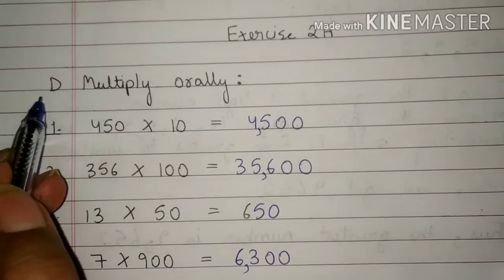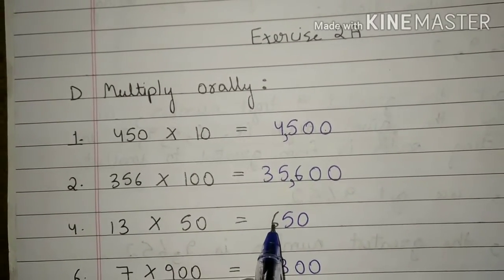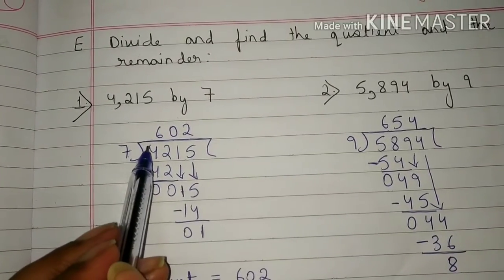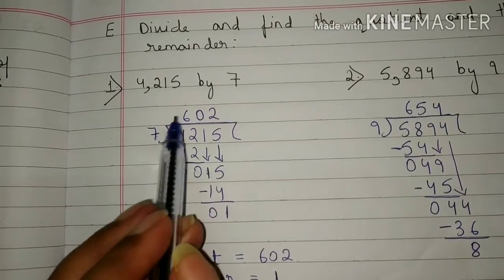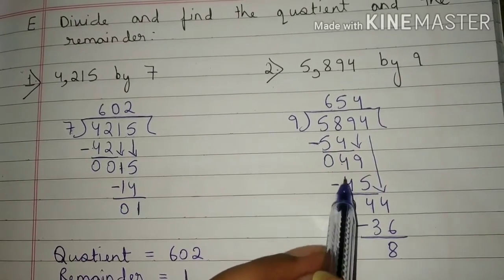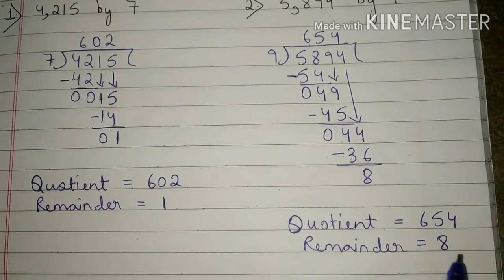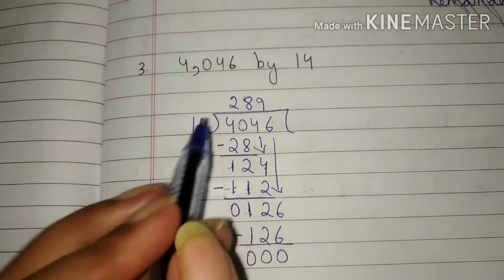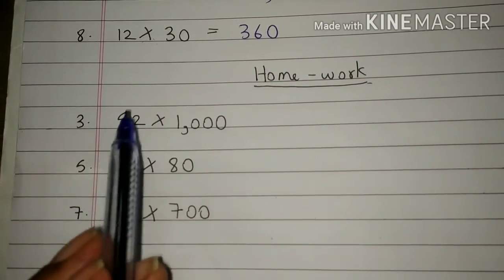Class 5 Mathematics, Chapter 2 Operations on Large numbers , Topic QD and QE of Exercise 2 A